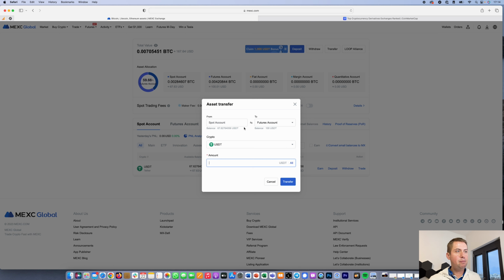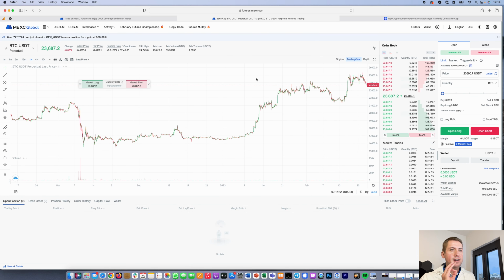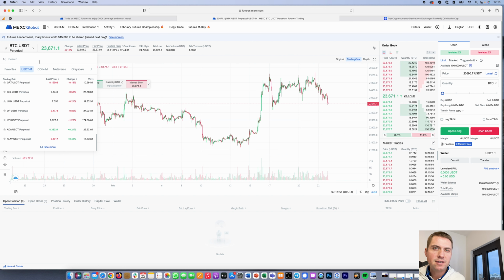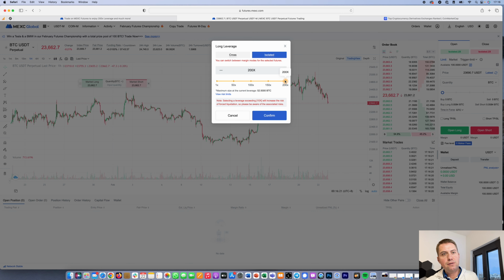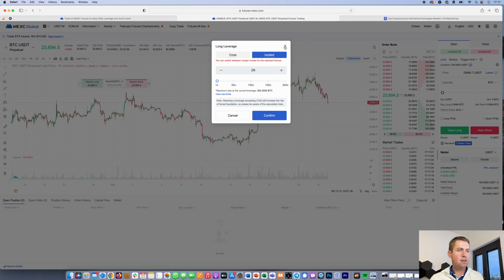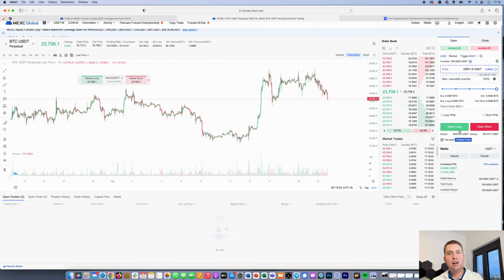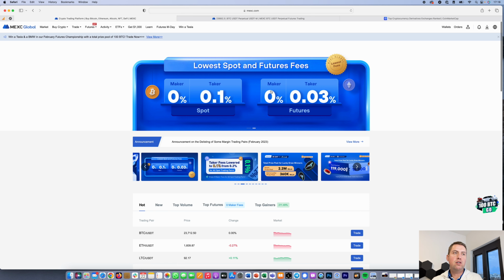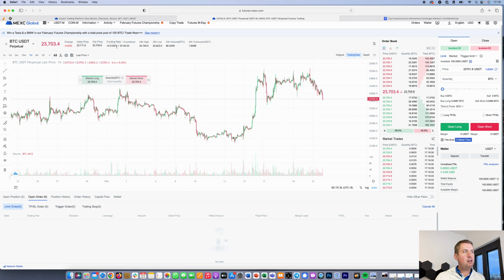MEXC Global: Tutorial How To Trade Futures ✅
In the video we will show you how futures (derivatives) trading works on the crypto exchange MEXC Global. You can trade there with a maximum leverage of 1 to 200x without verifying yourself. We talk about USDT, coin margined futures, limit and market orders, fees, open orders, funding, long, short and much more.

💳Crypto Credit Card on Binance